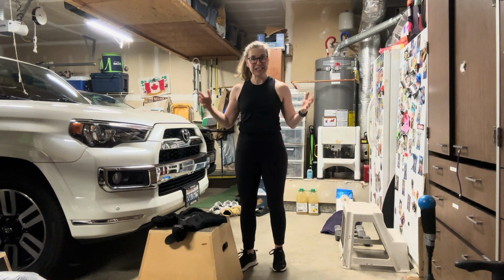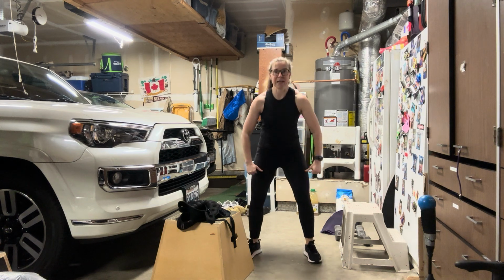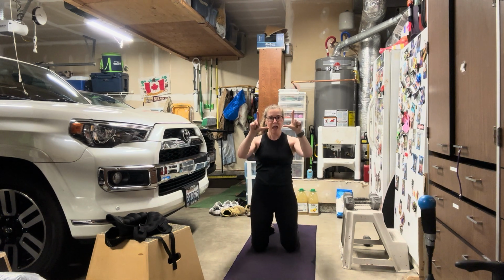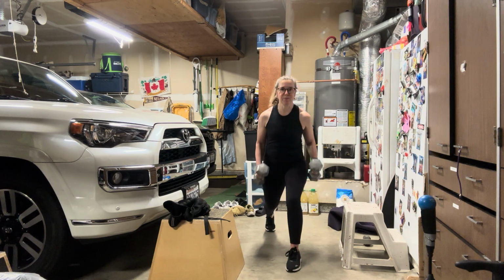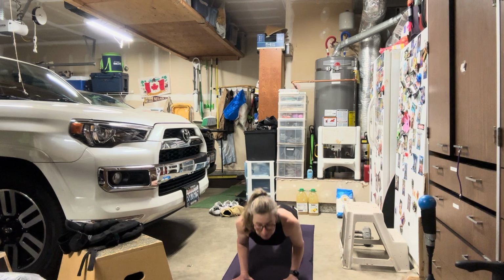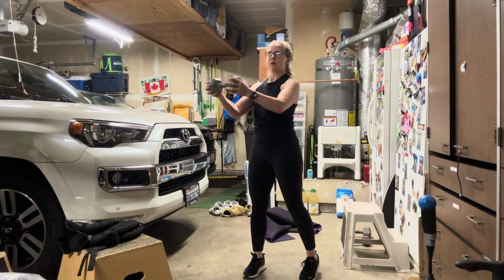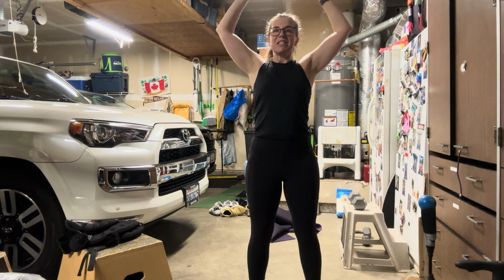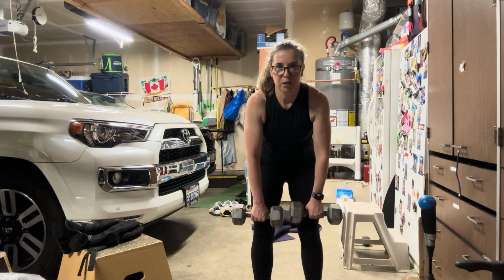June 6, 2025 Daily Purposeful Movement Exercises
Moving your body is essential to aging well. Move a little, move a lot but move with purpose.
Aging well together!